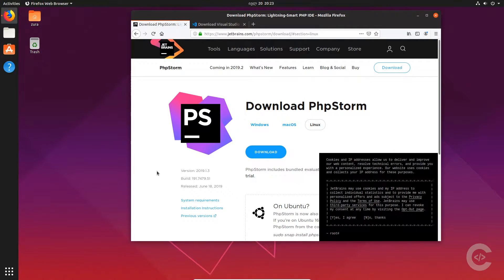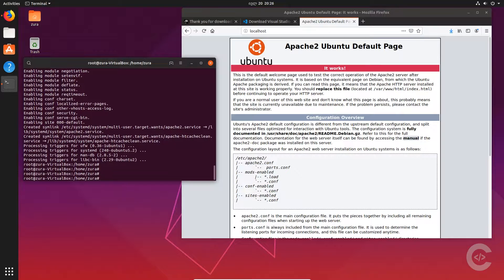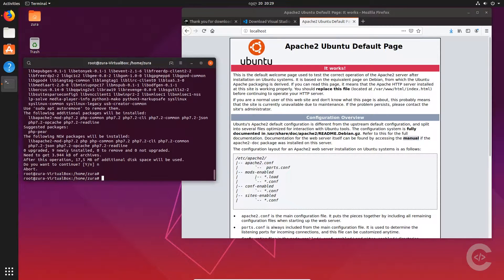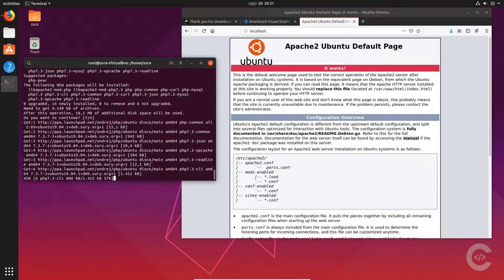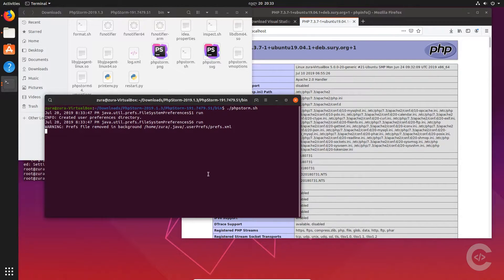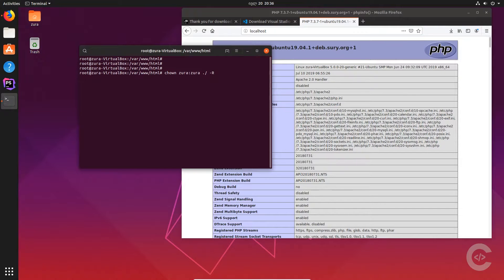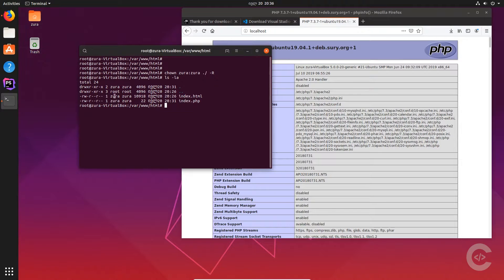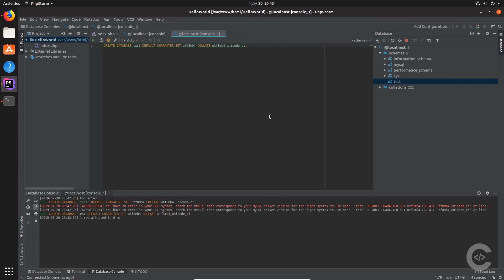Install LAMP Stack (Linux, Apache, MySQL, PHP) in Ubuntu 19.10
In the following video, it is explained how to install Apache, MySQL, PHP and configure them.
Install PHPStorm and connect to MySQL using PHPStorm.

Install MySQL
 - sudo apt-get install mysql-server
 - mysql_secure_installation

Add PHP 7.3 repository
 - sudo add-apt-repository ppa:ondrej/php

Install PHP, Apache module for PHP and PHP extension for MySQL.
 - sudo apt-get install php7.3 libapache2-mod-php7.3 php7.3-mysql

AUDIO GEAR I HAVE
My Main Microphone
Microphone Scissor Arm Stand
Microphone Shock Mount with Pop Filter
Audio Interface
Microphone Pop Filter Mask Shield

CHEAP AUDIO SETUP
Microphone + Shock mount + Scissor Arm